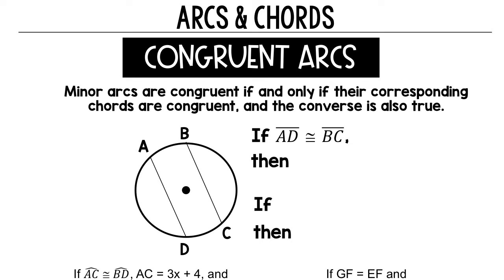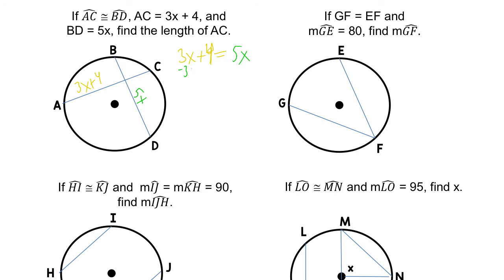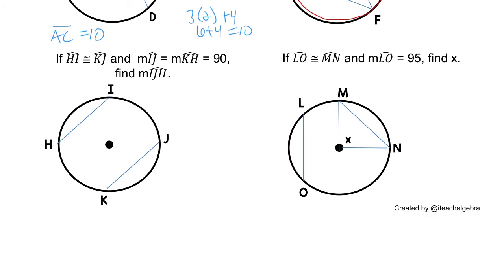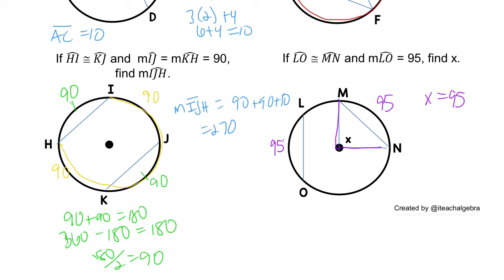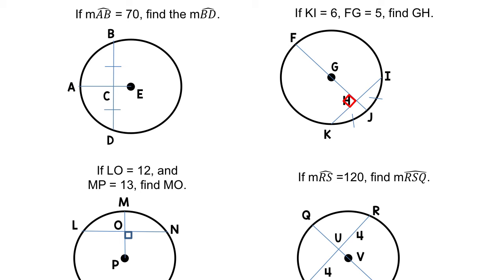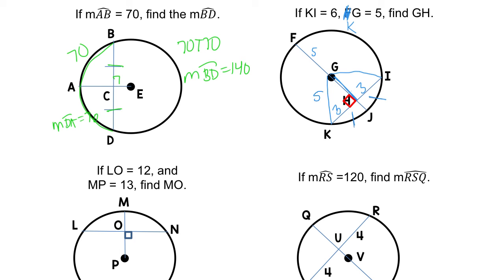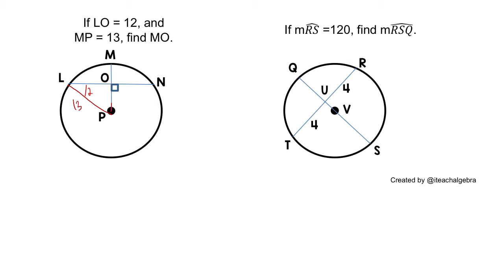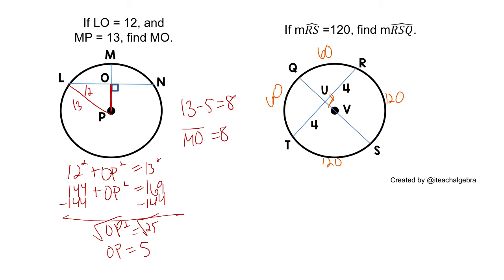Arcs and Chords